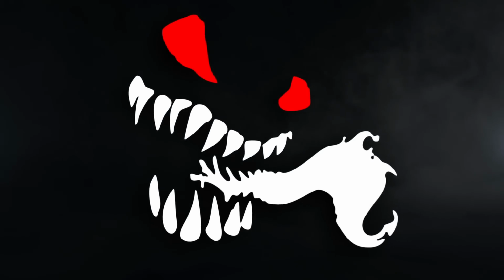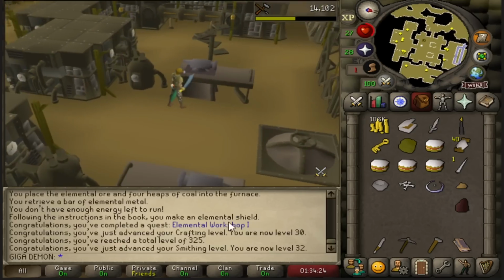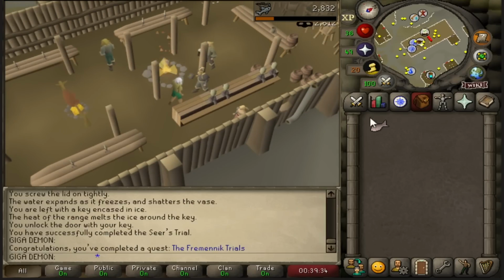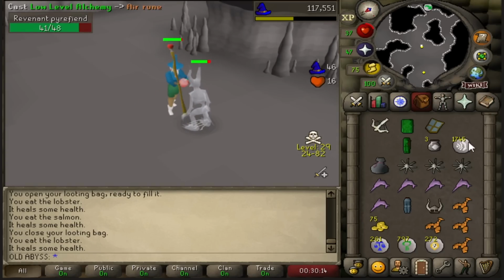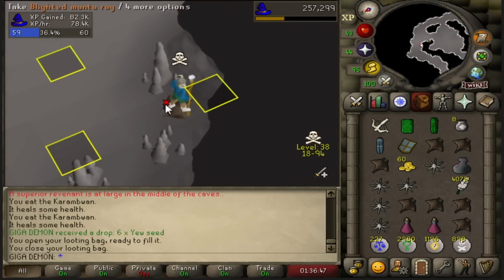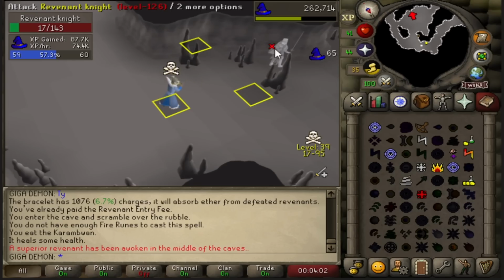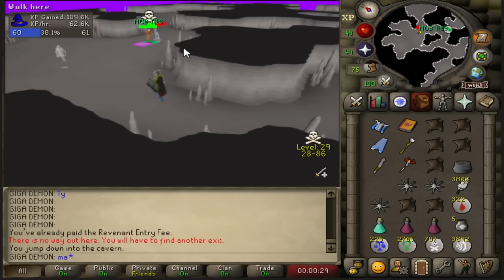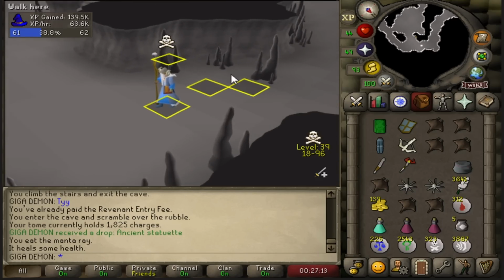I MADE THE BEST ACCOUNT IN THE GAME (FRESH START WORLDS #1)